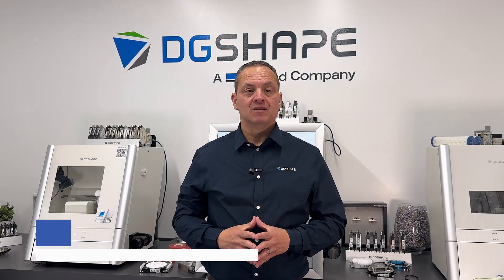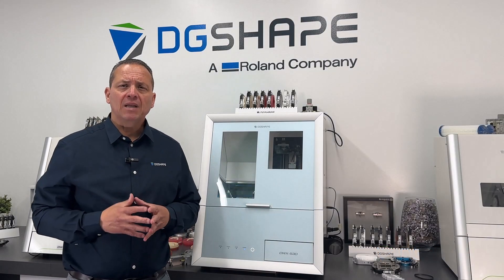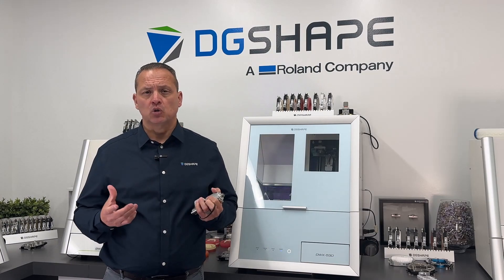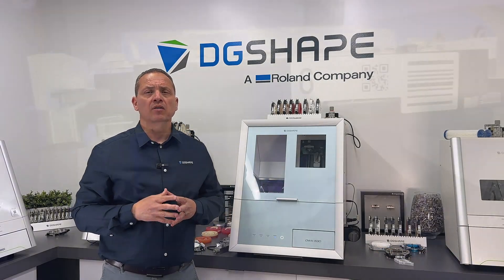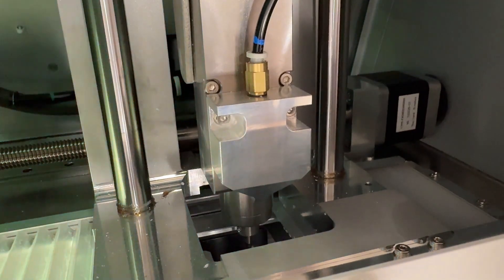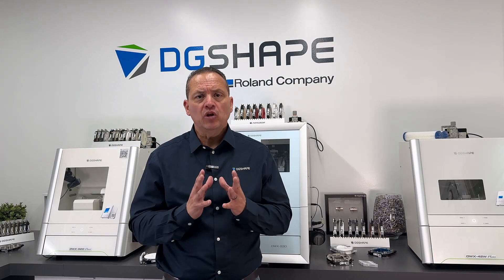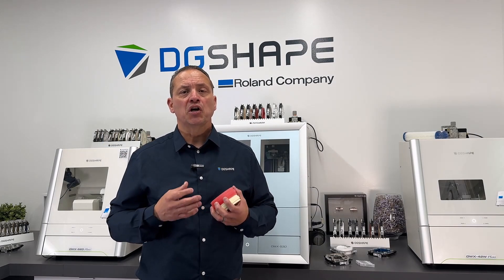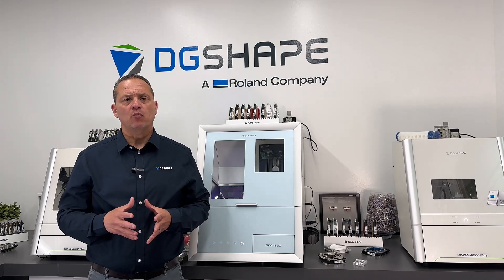NEW-DGSHAPE DWX-53D, Innovation from the Outside In!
Roland DGA's DGSHAPE Flagship Just Got an Upgrade!
Innovation built from the outside in with the new DWX-53D.
Learn about new features like the upgraded, more robust spindle for 1.5x tool gripping power over the previous DWX-52D Plus model for more efficient, predictable milling of PMMA applications. Experience faster PMMA & Zirconia milling speeds.